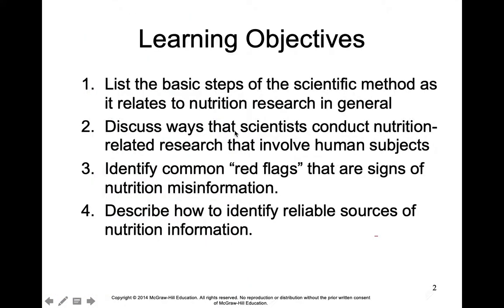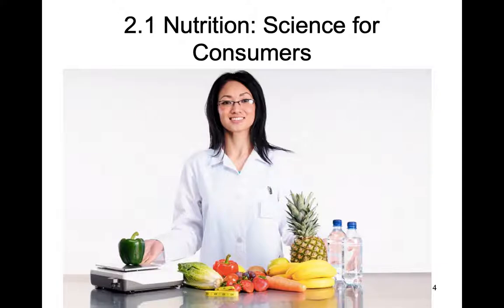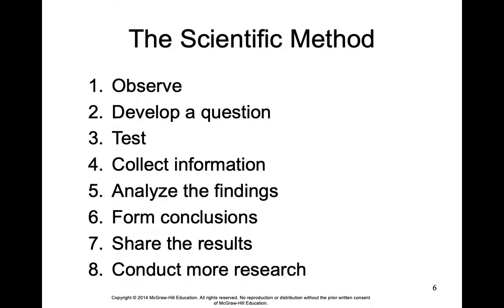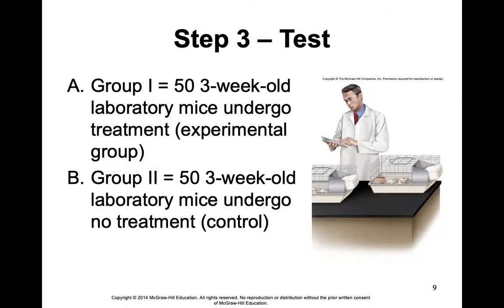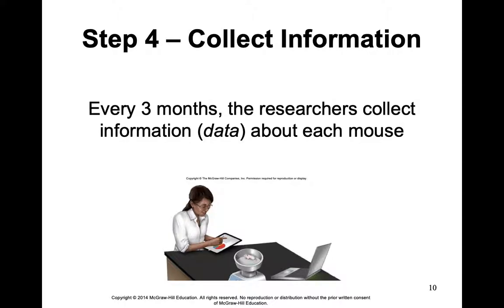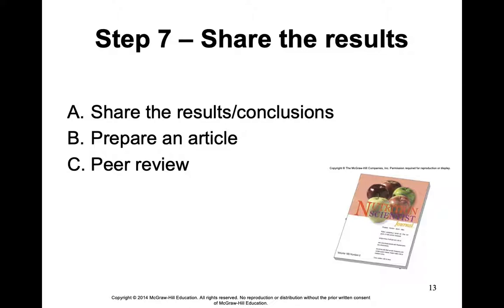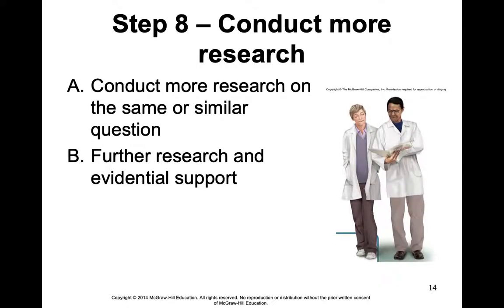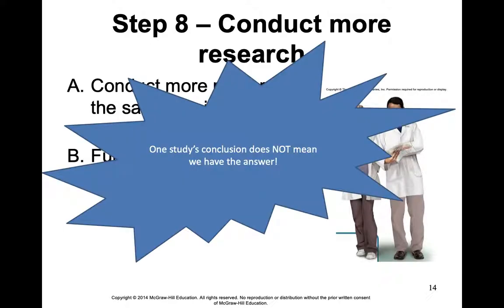BIOL 132 Human Nutrition Ch 2 Lecture Slides 1 14